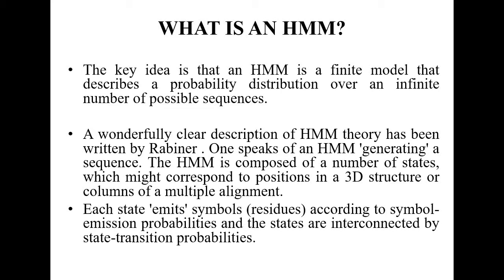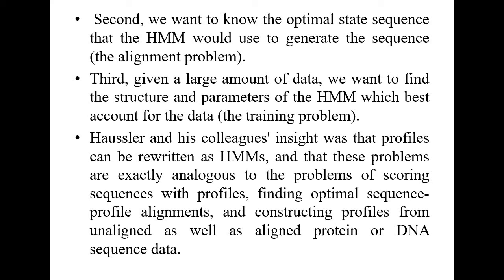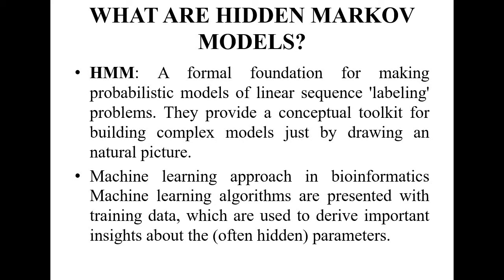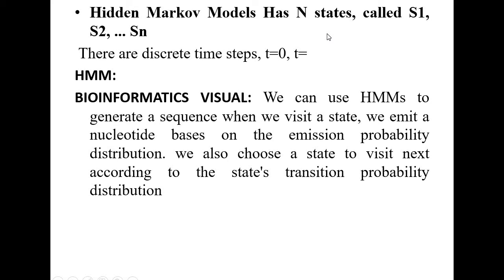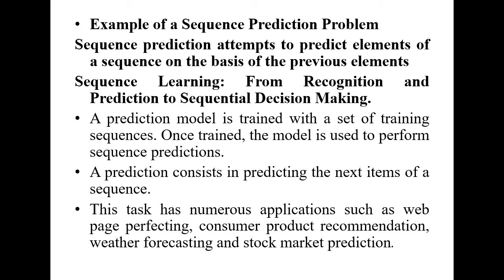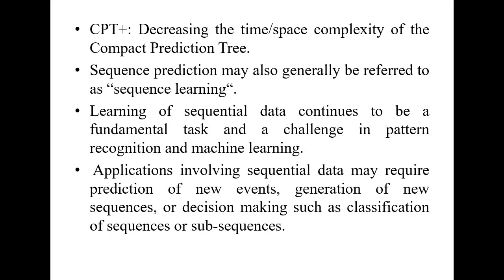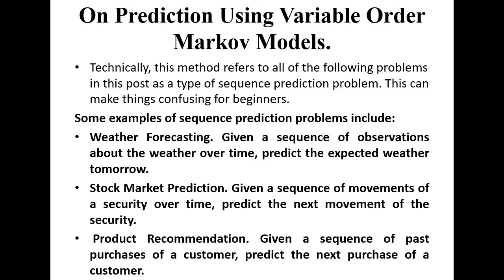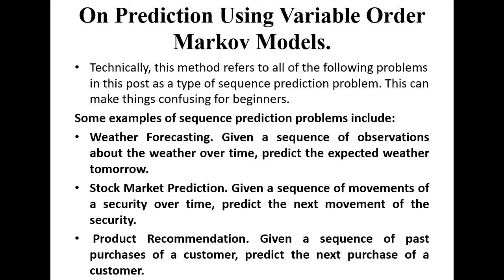Hidden markov modeling for biological data analysis.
Hidden Markov models (HMMs) have been extensively used in biological sequence analysis. We have to undergo tutorial review of HMMs and their applications in a variety of problems in molecular biology.